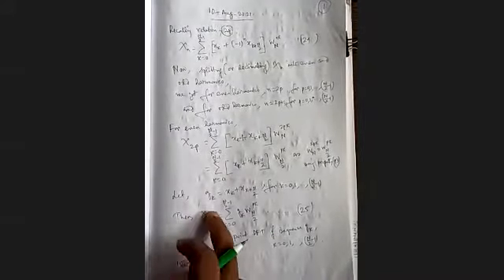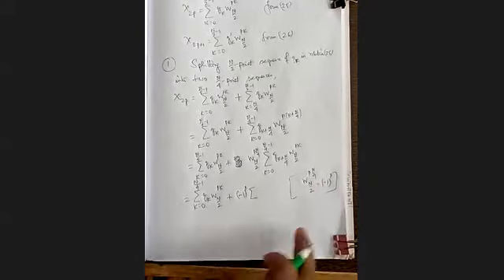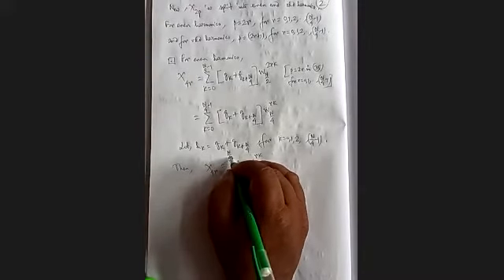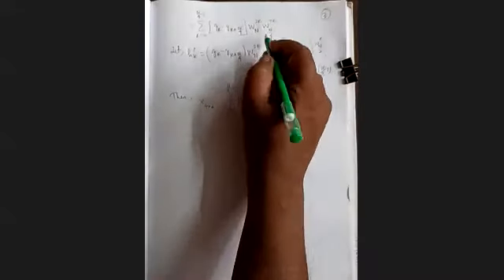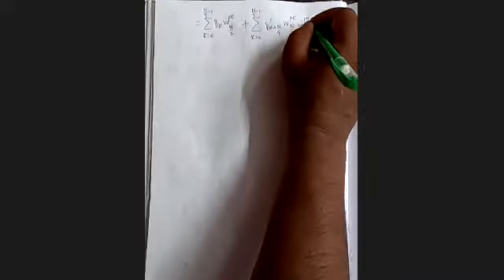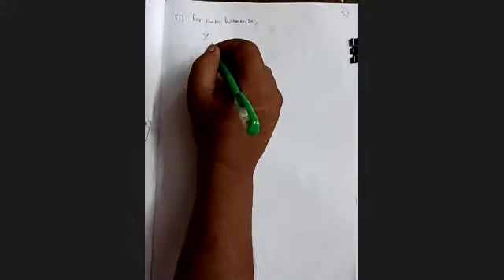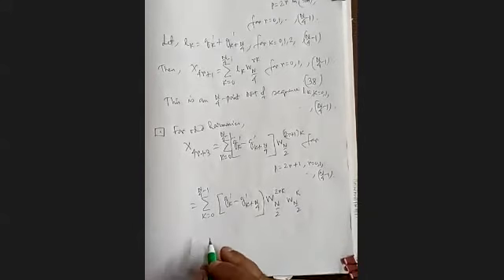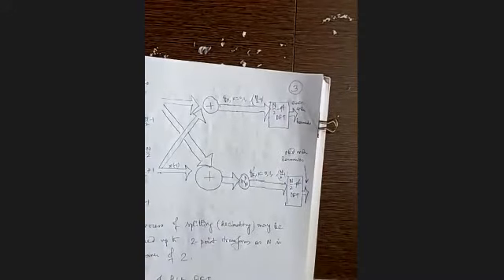BjB sir classes day 8